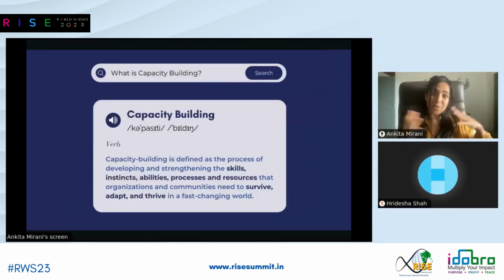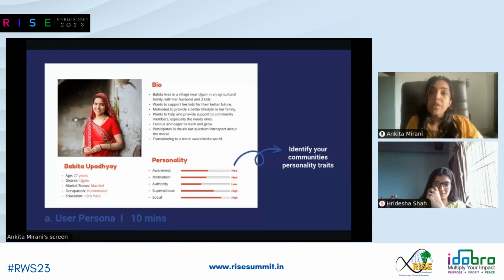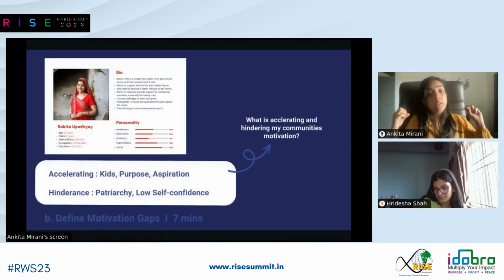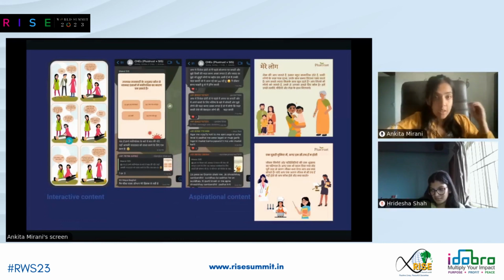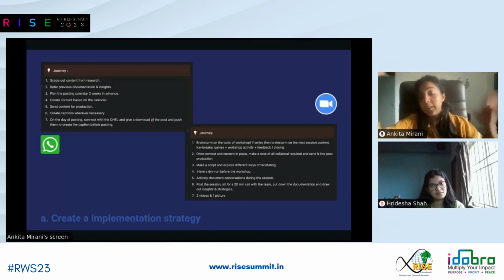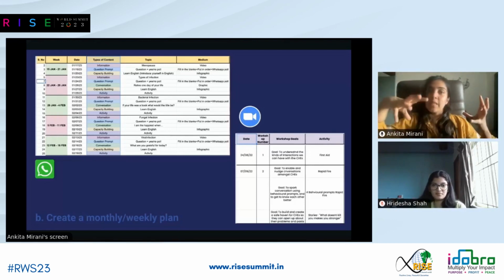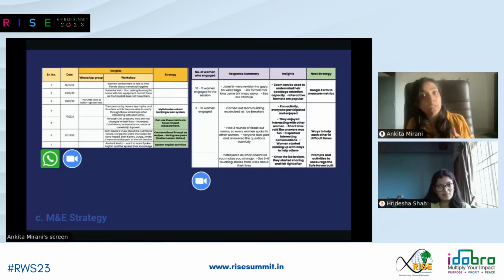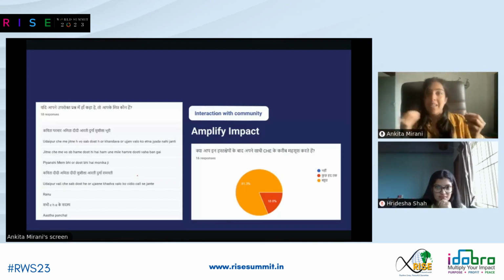Social Innovation Studio Workshop - Design & Social Innovation : RISE World Summit 2023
If you're a non-profit or a social enterprise, looking forward to connecting with your community better!

Join us on this journey where we explore on how to help your community with holistic capacity building. Physical, Physiological & Emotional.

Building Capacity of Vulnerable & Marginalized Community

The RISE World Summit 2023 had over 10000 global participants engaged online and offline from 70 countries in 100 sessions facilitated by 200+ experts and 118 visionary partners over the course of 4 days.